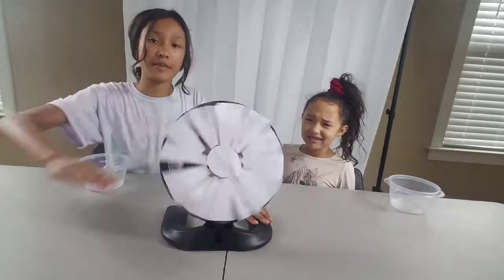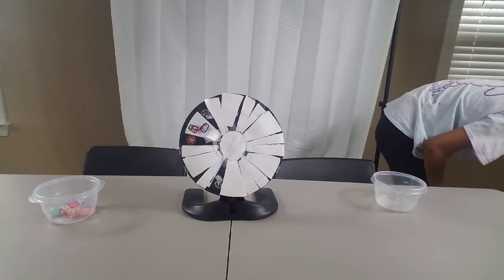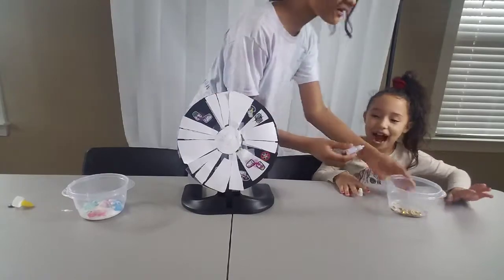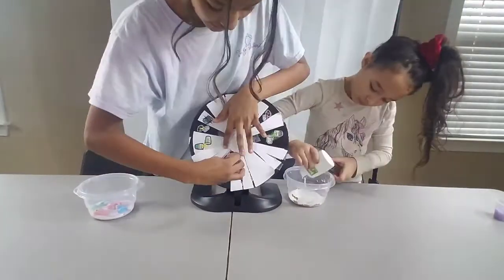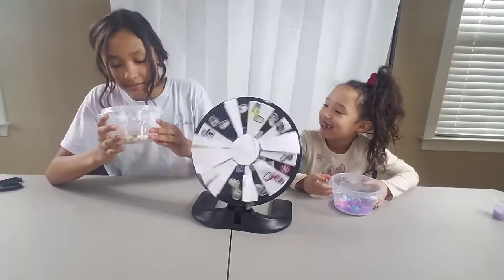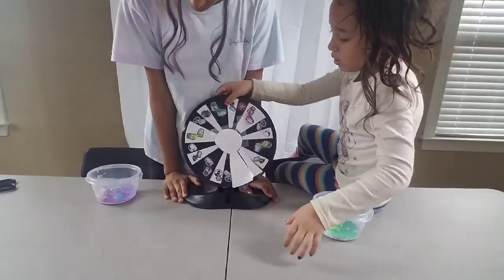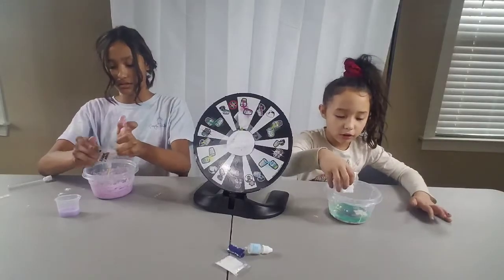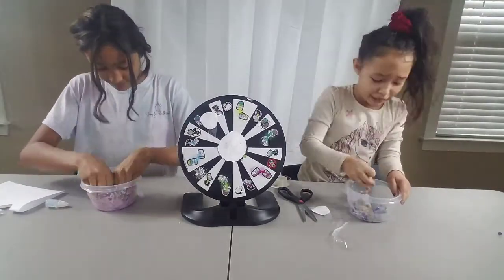slime challenge gone wrong!!